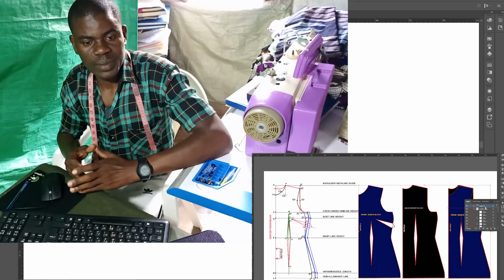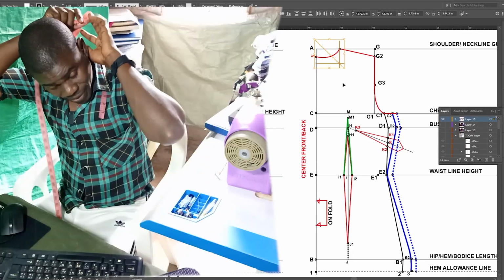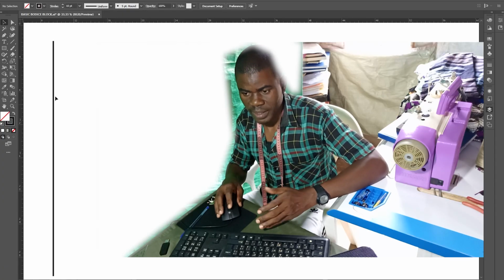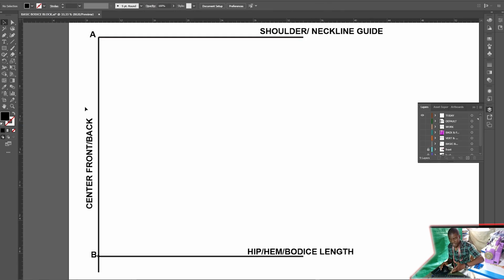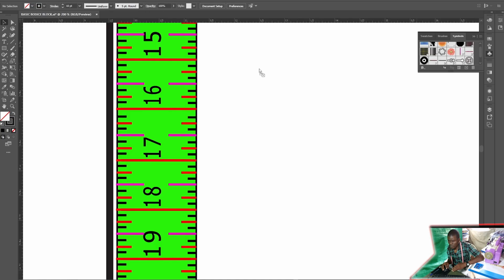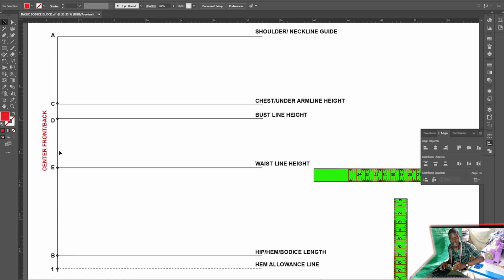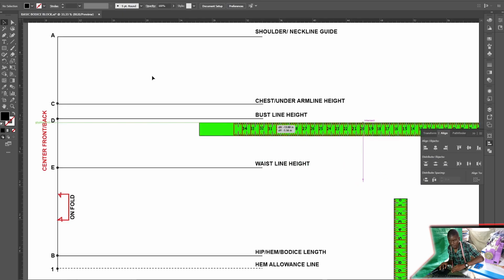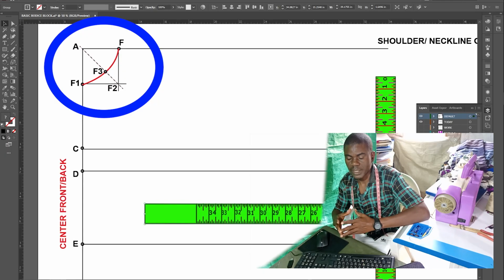PT1 HOW TO DRAFT BASIC BODICE BLOCK FOR BEGINNERS | FEMALE ADULT STEP-BY-STEP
Want to learn how to draft your own basic bodice block for a female adult

How to Read a Measuring Tape in Inches | Understand 1/16 & 1/8 Inch Marks Easily step- by-step

This easy, step-by-step tutorial will guide you through the entire process from taking accurate body measurements to creating a perfect fitting pattern from scratch. Ideal for beginners and intermediate sewers and this bodice block serves as the foundation for all your future garment designs

In this basic Bodice Video, you will learn:
How to take accurate body measurements
Essential tools and materials for drafting
Step-by-step drafting instructions for a front and back bodice
Tips to ensure a custom fit
How to use your bodice block in future designs

Whether you're starting a fashion career or simply love sewing, mastering the bodice block is a must-have skill!

Materials You'll Need:
Measuring Tape
Pencil and Eraser
Ruler, French Curve, and L-Square
Basic Calculator (optional)
Pattern/Drafting Paper